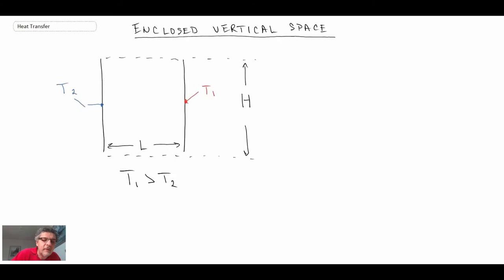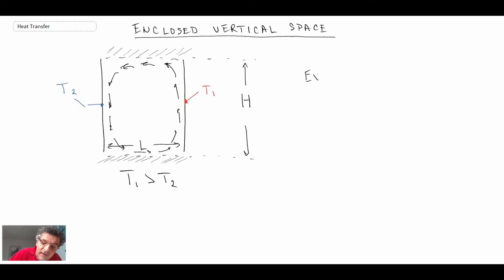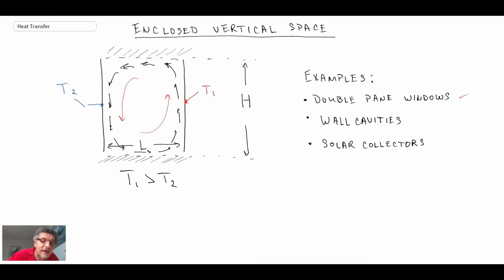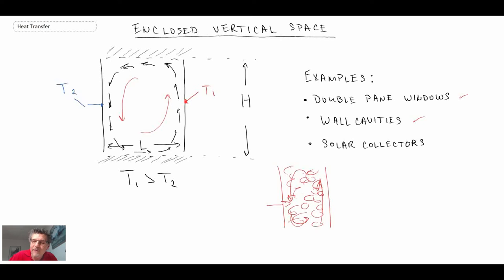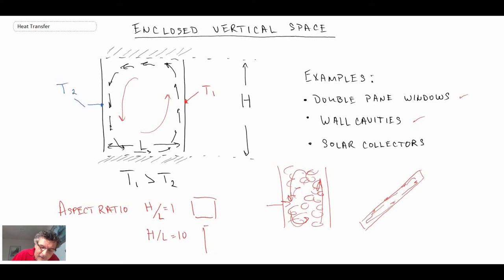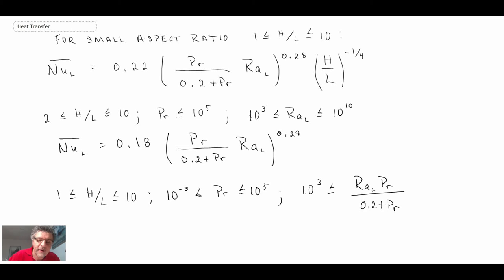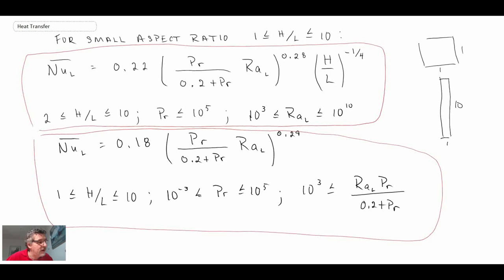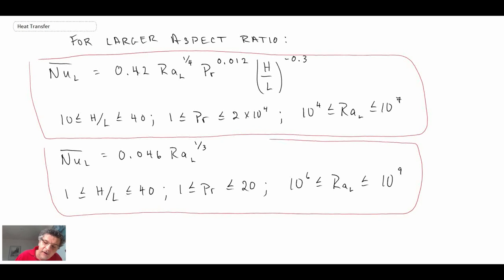Heat Transfer L25 p3 - Free Convection Enclosed Vertical Space